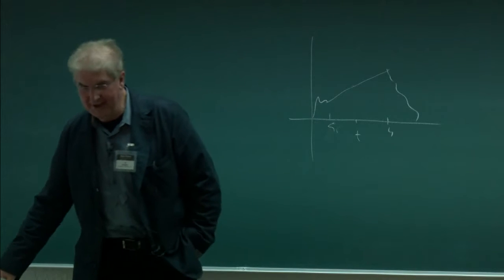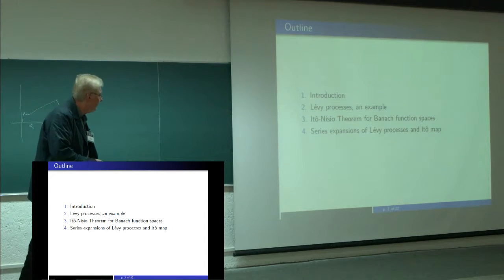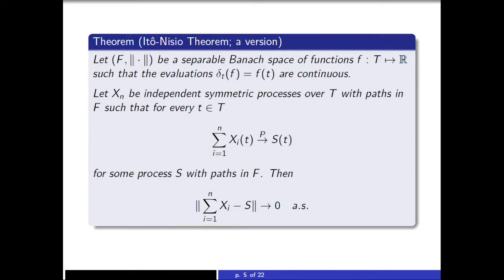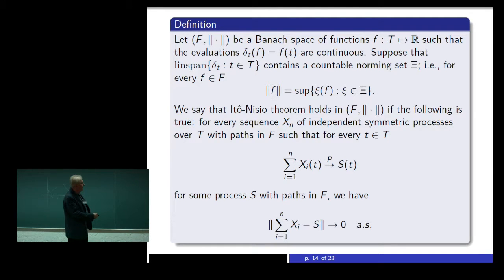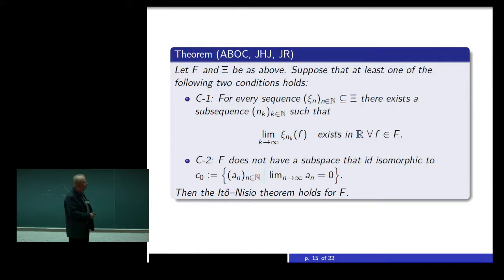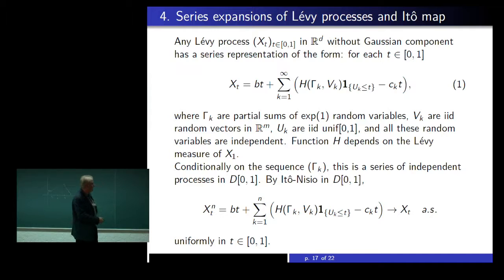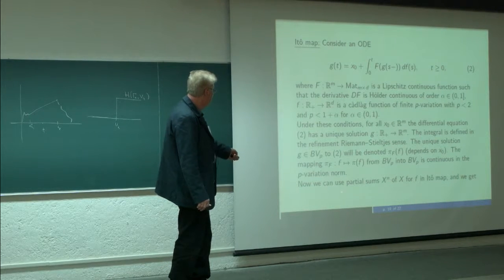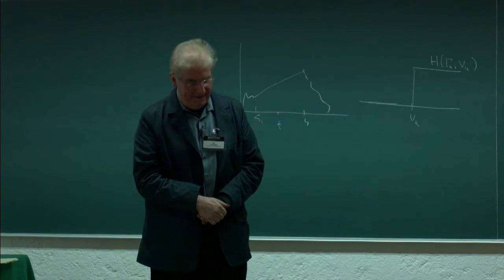Extension of the Ito - Jan Rosinski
Extension of the Ito Nisio theorem, strong pathwise convergence in series expansions of Lévy processes, and the continuity of Ito Map - Jan Rosinski.

The collaboration between the probabilistic community of Poland and Mexico dates back more than 40 years. The collaboration has been carried out through reciprocal visits, joint research projects and participation in conferences and workshops. The collaboration has been so fruitful that a book on general theory of stochastic processes and stochastic integration has been written by Prof. Tomasz Bojdecki in Spanish, as a result of his multiple visits and courses taught at UNAM, CINVESTAV and CIMAT.

In recent years, the community of probabilists considerably increased in both  countries. Likewise, the scope of their research  increased, being now in a greater diversity than ever, in  the areas such as Lévy processes,   Markov processes and partial differential equations, Random Matrices and Free probability, to name a few. The purpose of this first workshop is to promote further growth of collaboration between Polish and Mexican probabilists, especially among young researchers and doctoral students.

The program will include a series of talks on diverse areas of probability and a special session with presentations by doctoral students from both countries.